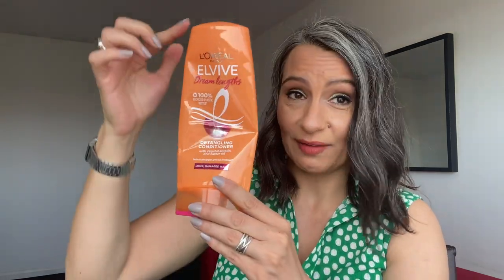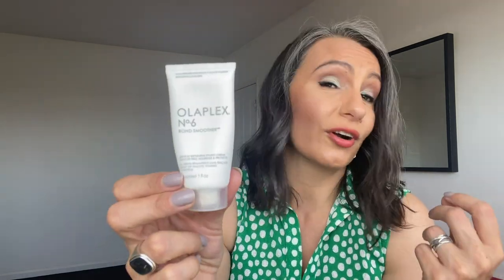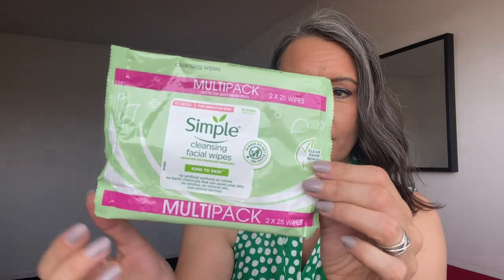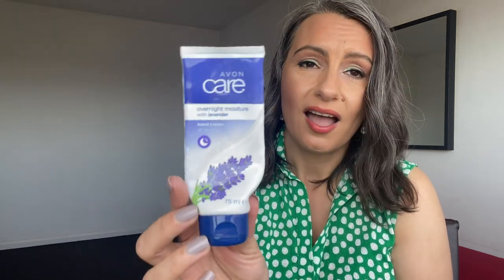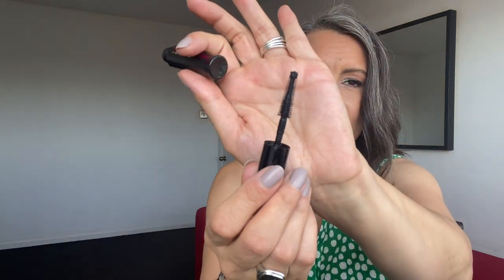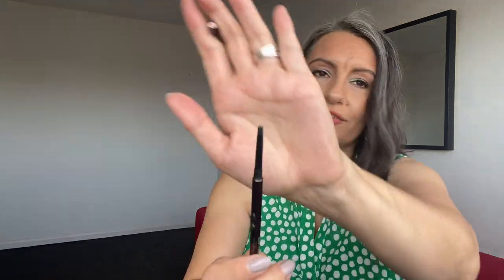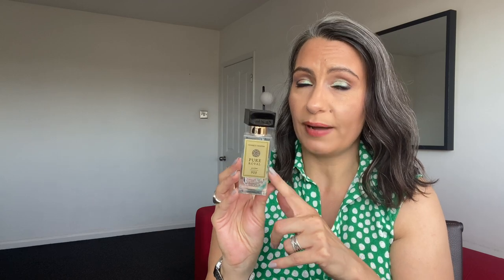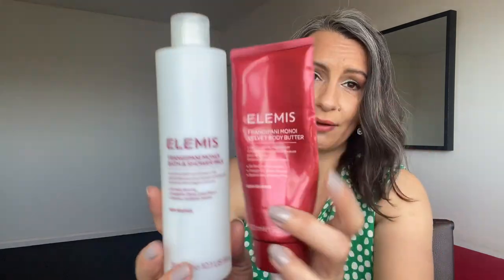Trash Talk August 2022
Its review time!

Everthing here I have used from top to bottom and I'll give you my honest feedback.

Products mentioned:

L’Oréal Dream Lengths Conditioner

L’Oréal Dream Lengths 8 Second Wonder Water

Olaplex Bond Smoother

Olaplex Trial Kit

Ouai Texturizing Hairspray

Kerastase Genesis Thermique

Sanctuary Facial Exfoliator – Discontinued ☹

L’Oréal Detox Clay Mask 50ml

Simple Moisturising Face Wash

Simple Refreshing Face Wipes

Nails inc. - Nail Polish Remover Pot

Avon Hand Cream Overnight Treatment – Lavender

The Collection Banana Loose Powder

Beauty Blender

Nature’s Bounty Skin, Hair and Nails Gummies

Coco Chanel Madmoiselle EDP

Pure Royal 910 by FM (Baracarrat Rogue 540 Dupe)

Molton Brown Suma Ginseng Shower Gel - QVC link, the deals are fabulous!

QVC are always having deals, have a look through the Elemis

Elemis Frangipani Monoi Shower Milk & Body Butter
Elemis Pro Collagen Marine Cream
Elemis Dynamic Resurfacing Essence

Discounts:
Cherryz:

Use code: nailtheday

Quick Links:
Cult Beauty
Space NK
Elemis on QVC
Philip Kingsley at QVC
Boots UK
The Body Shop
Pat McGrath

About Me:
Age: 43
Skin Type: Oily/Combination
Skin Tone: Neutral/Warm – Dior Forever Skin 2W or MAC NC20
Hair Type: Straight, Fine.
Cult Beauty
Space NK
Elemis on QVC
Boots UK